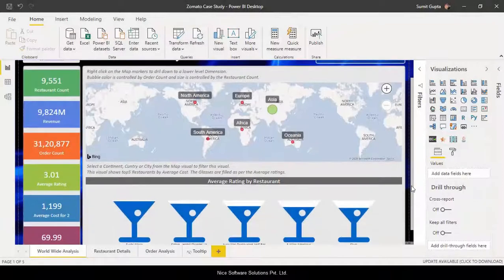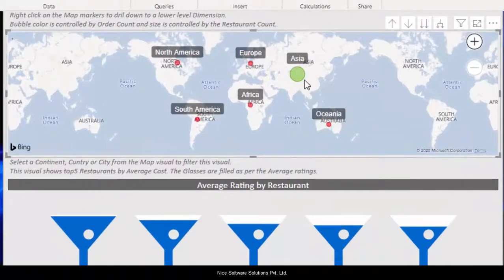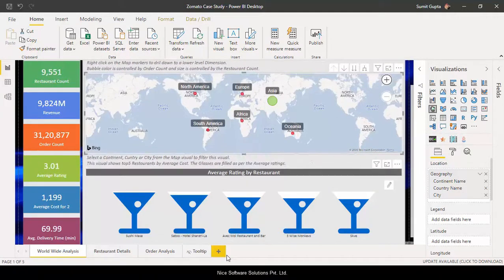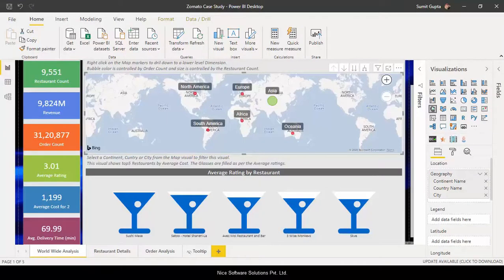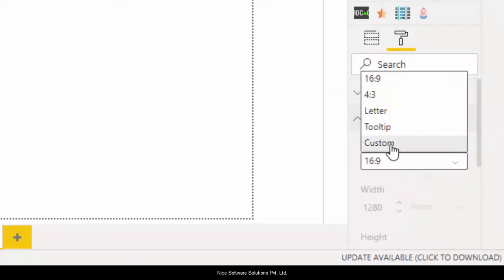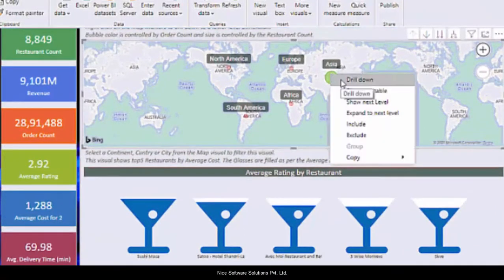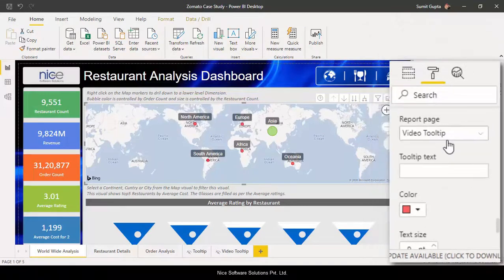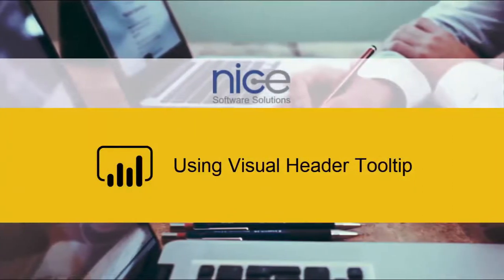Using Visual Header Tooltip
Here’s a video, presented to you by Nice Software Solutions, on using visual header tooltip and help the users understand the interaction points of a report. It’s a simple but a very effective feature. Try this on your report today if you haven’t done it already and I’m sure you going to love it.